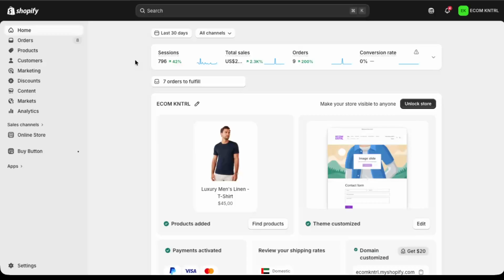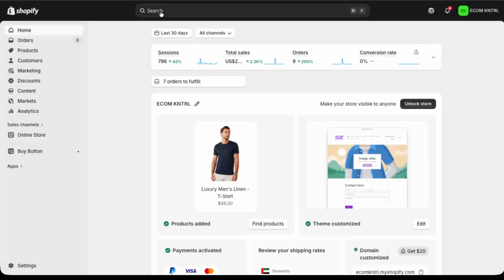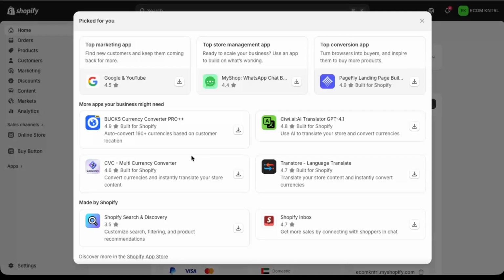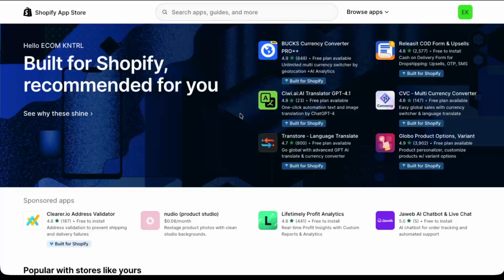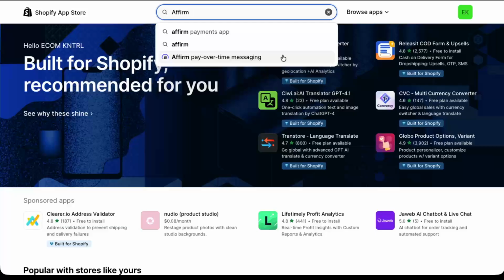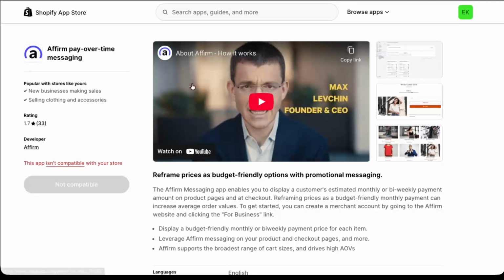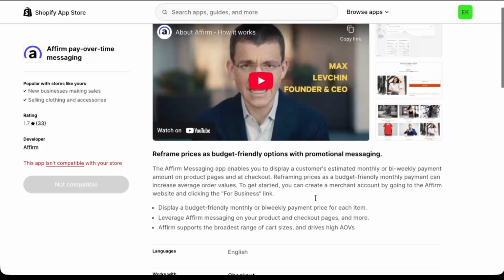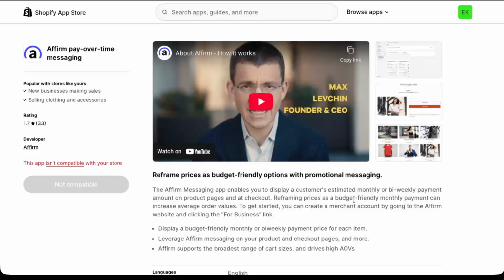How to Link Affirm to Shopify (2026) | Payment Setup Guide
Learn how to link Affirm to Shopify using the current 2026 payment setup method. This tutorial shows you exactly where to configure Affirm inside Shopify payment settings and how to activate it correctly at checkout. You’ll see how third party payment providers connect to Shopify, what requirements you need before setup, and how to test the integration safely. The steps match the latest Shopify admin layout and checkout configuration.